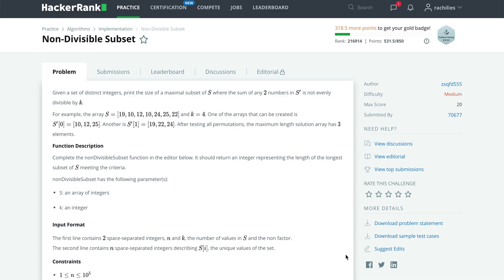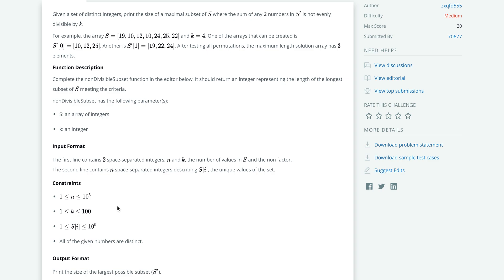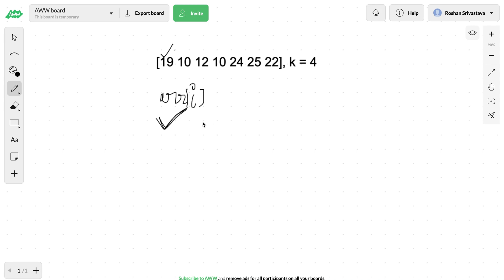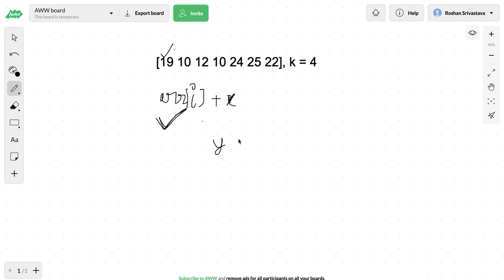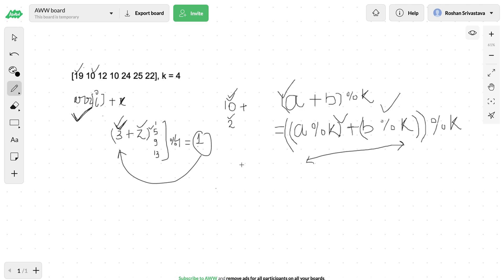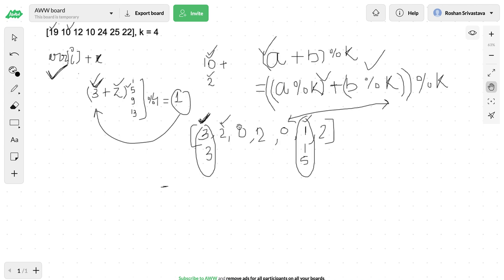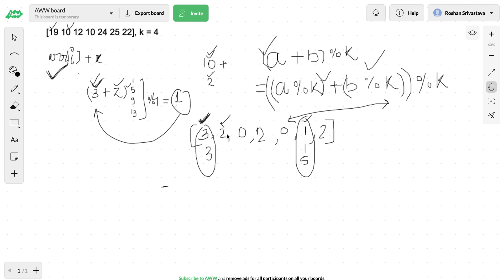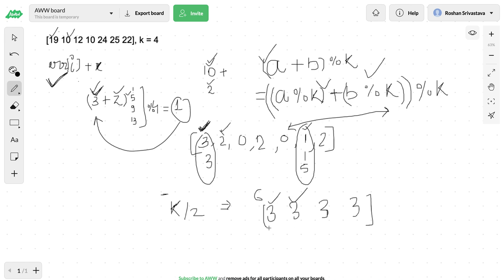Non-Divisible Subset | Hackerrank | Medium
In this problem we can realize that basic knowledge of modular operation can help solve this problem easily which seems to be complex at first.
I hope I was able to explain it properly,  and always if there is anything unclear or any suggestions/feedback for me, please let me know that in the comment section below.
Please checkout my channel for videos to similar problems.